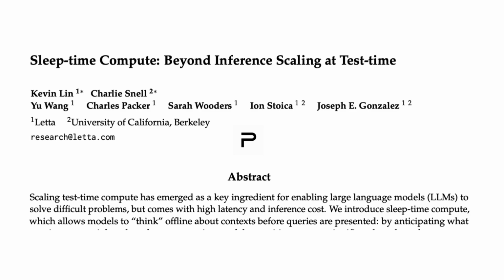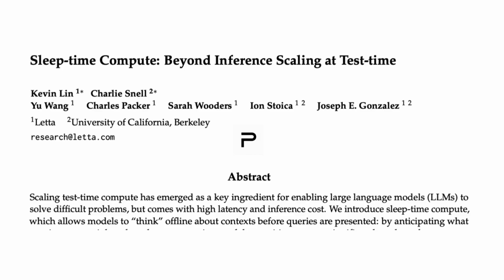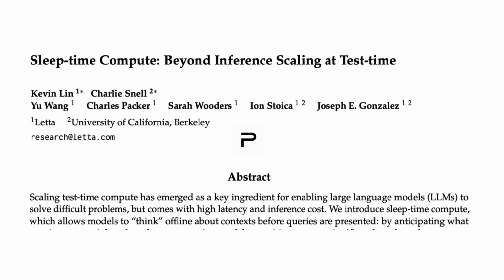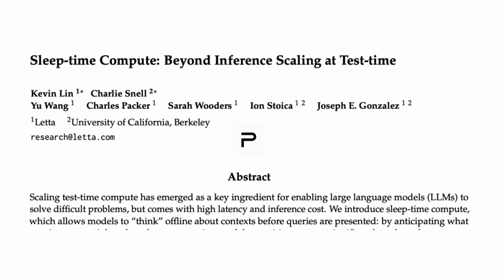sleep time compute